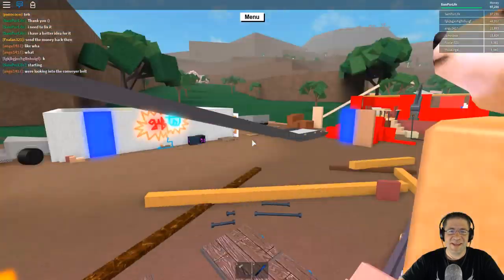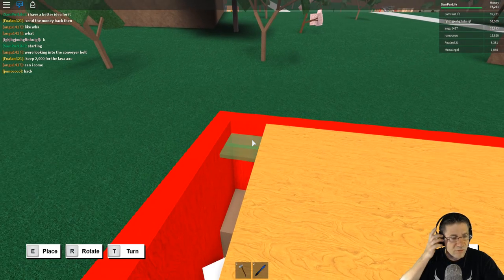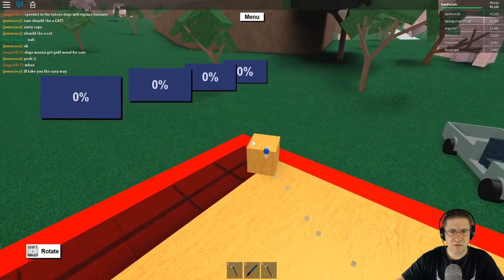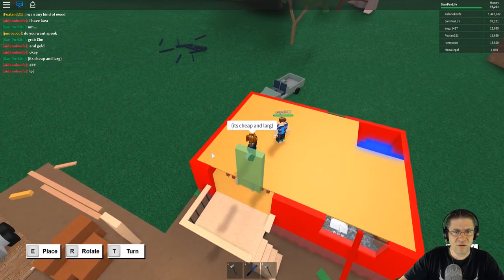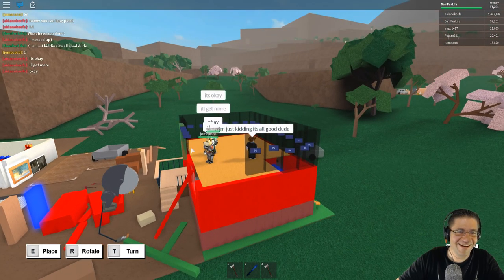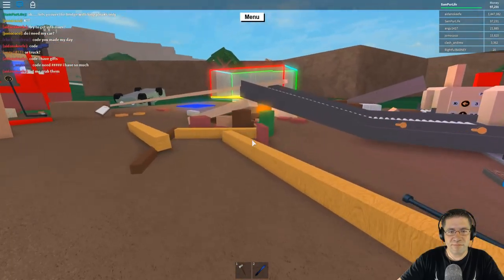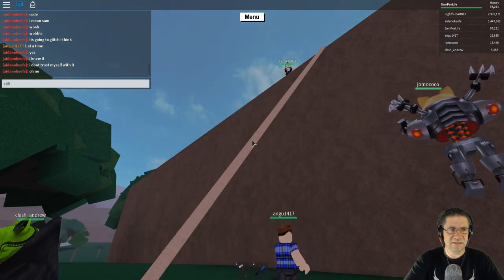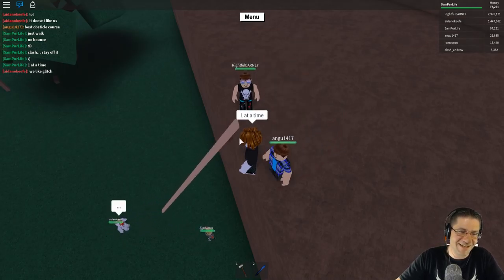Roblox - Lets Play Lumber Tycoon 2 - Ep 51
:) back on track we start building the second floor and finishing out the golden floor. I got bored so we did some planking aswell.